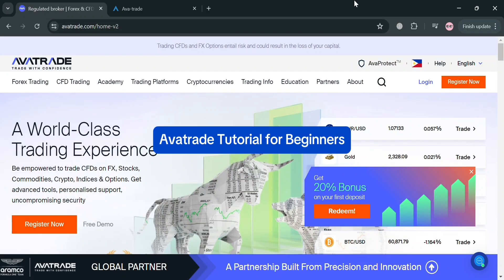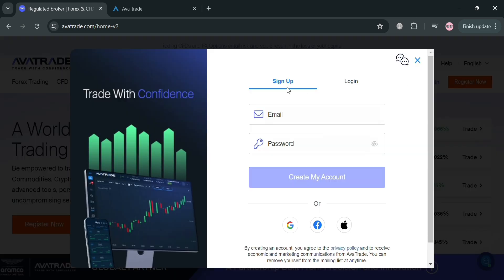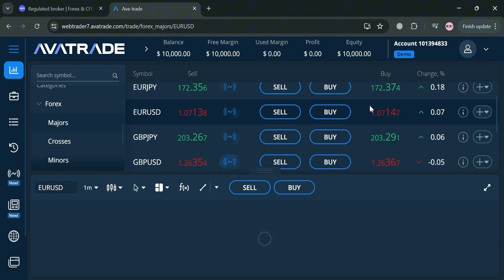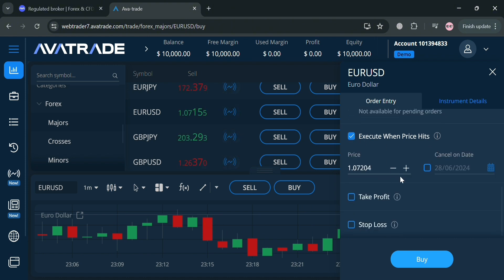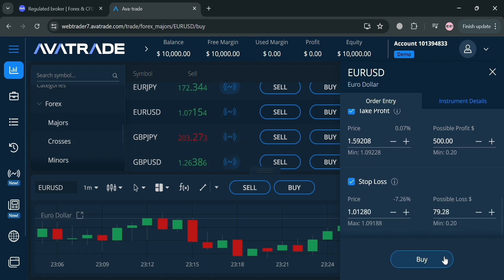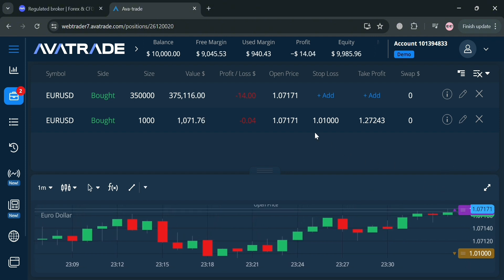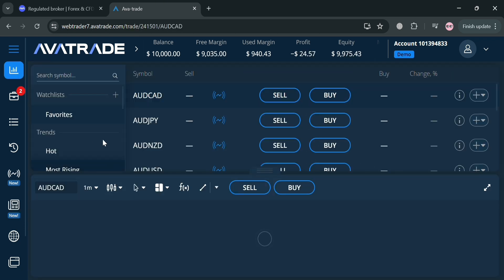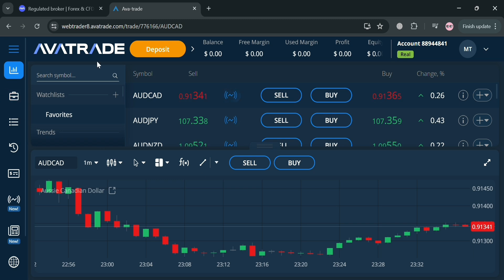Avatrade Tutorial for Beginners (2025) How to Use Avatrade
In this tutorial we have shown - avatrade review / avatrade forex / avatrade options trading / avatrade deposit and withdrawal